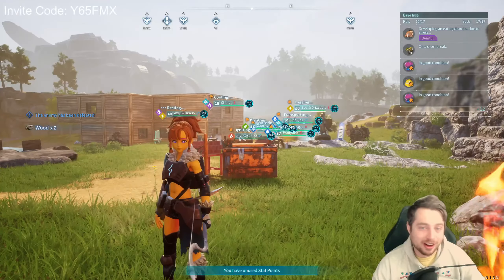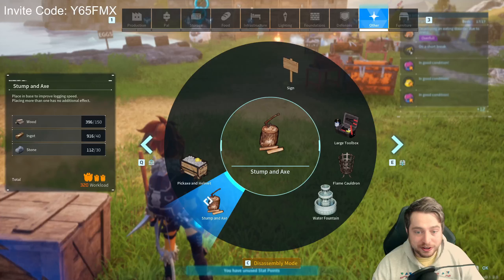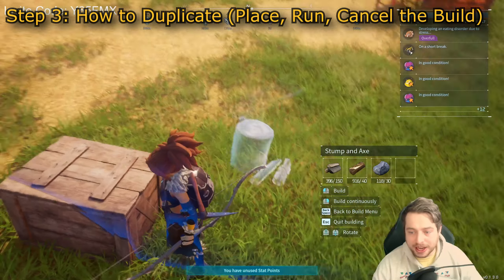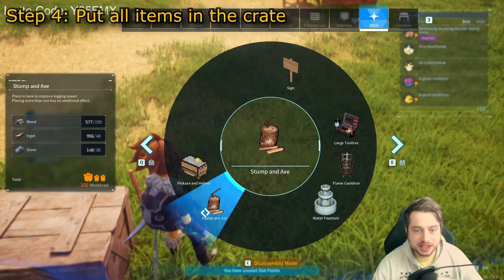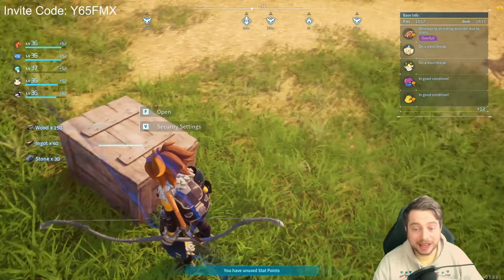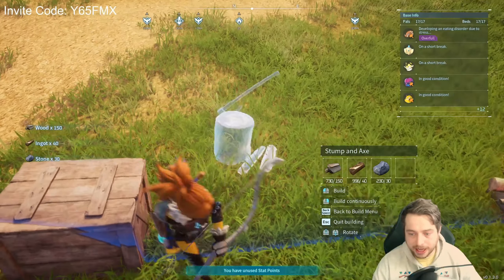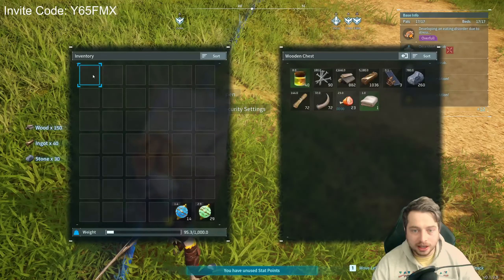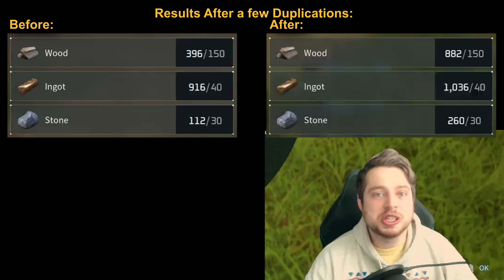Unlimited Items Palworld UNPATCHED Easy Duplication Glitch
Unlimited Resources in Palworld UNPATCHED easy duplication glitch get max items easily in pal world crazy simple way to get max/unlimited items with a simple trick / cheat

🔐 Want Secure Browsing?
🕹 Epic Creator Code: IceGrenade